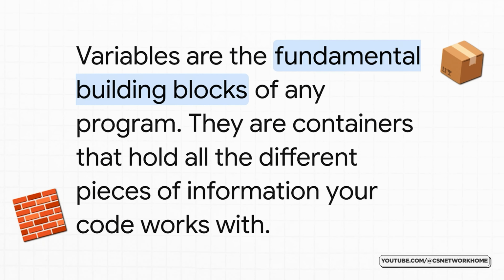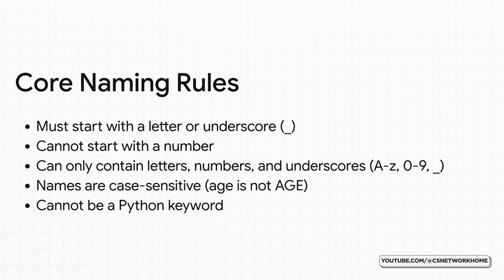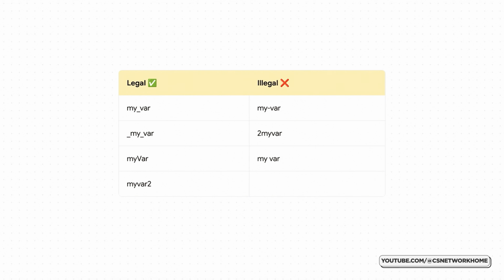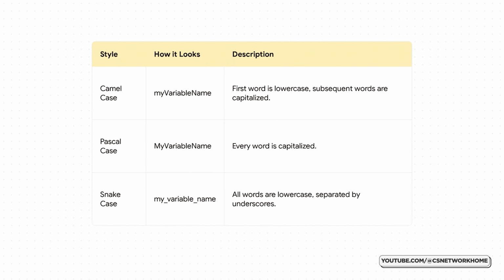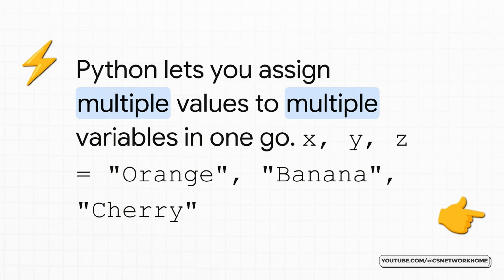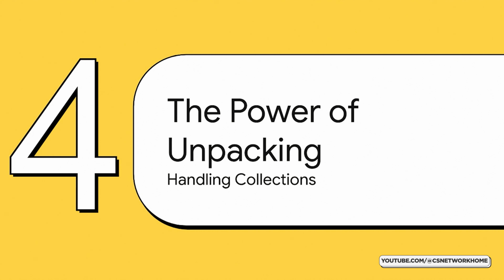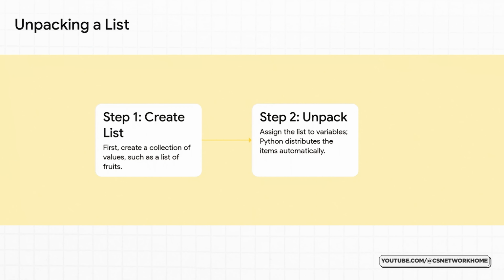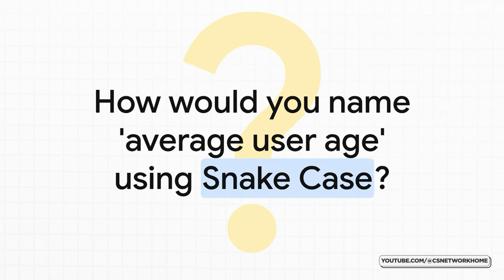Python Variable Naming Rules!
This video outlines the fundamental standards for naming and assigning variables within the Python programming language. It establishes strict syntax rules, noting that identifiers must begin with a letter or underscore and are strictly case-sensitive. To improve code clarity, the guide suggests using formatting styles like Camel Case, Pascal Case, or Snake Case for multi-word names. Additionally, the source explains efficient data handling techniques, such as simultaneous assignment of multiple values and unpacking collections into individual variables. By following these protocols, developers ensure their code is both functional and readable.